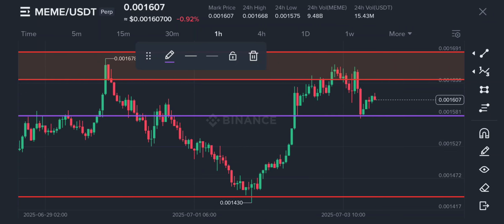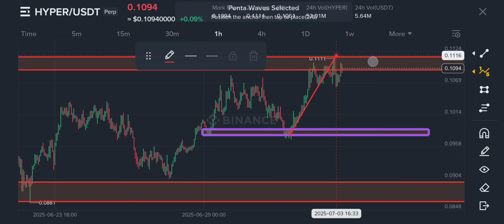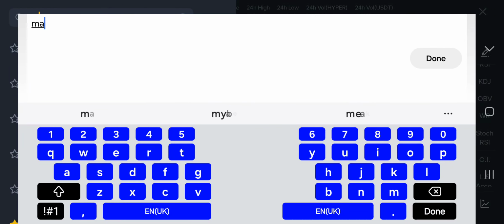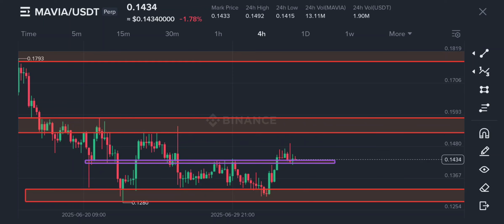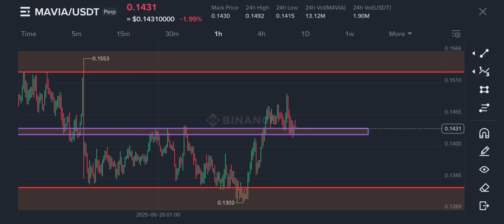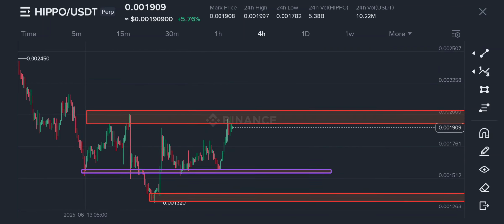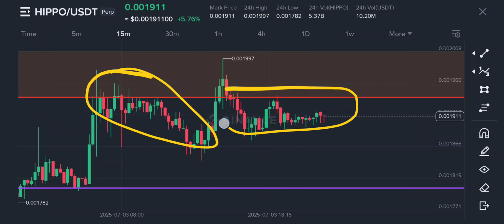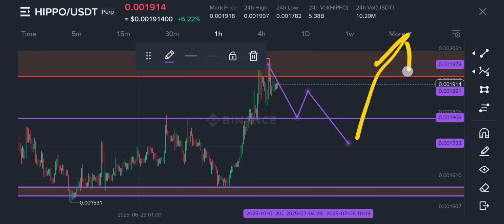Top Down Analysis Simplified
📈 Welcome to this detailed Top-Down Technical Analysis for crypto traders in the US, UK, Canada, Australia, and Europe

In this video, I show you exactly *how to perform top-down analysis* on crypto markets—from *weekly and daily charts* down to 4H and 1H timeframes. Using **Smart Money Concepts (SMC)**, price action, and liquidity zones, I’ll help you build a reliable strategy for Bitcoin (BTC), Ethereum (ETH), and other altcoins.

✅ What You’ll Learn:
Step-by-step top-down analysis (Weekly → Daily → 4H → 1H)
Spotting POI and entry with real chart examples
Finding liquidity zones
Planning high-probability entries and exits
Avoiding common retail trading mistakes
Using TradingView for professional analysis

This approach is perfect for *day trading* and *swing trading* crypto markets. If you're in the *US, UK, Canada, Australia, or Europe* and want to level up your crypto trading skills with clear, structured strategies—this is for you!

📥 Join our trader community

📌 Popular Topics & Keywords
crypto trading, smart money concepts, bitcoin technical analysis, ethereum price prediction, tradingview strategy, liquidity zones, CHoCH BOS, order blocks, crypto day trading, swing trading crypto, price action